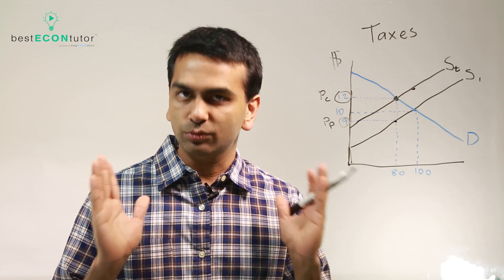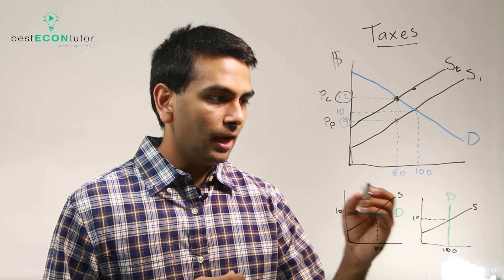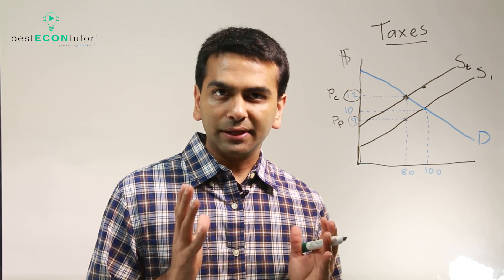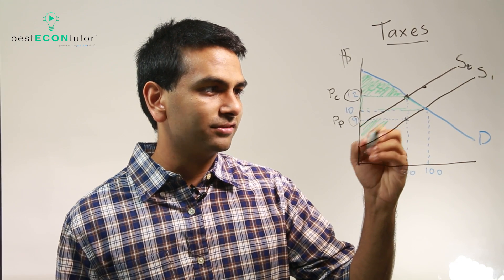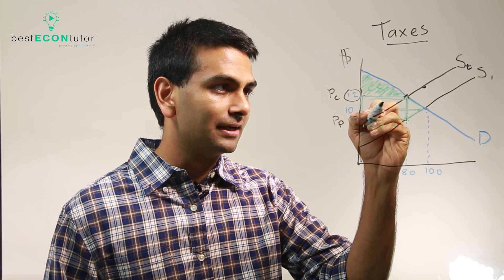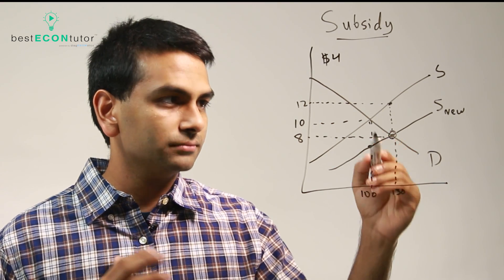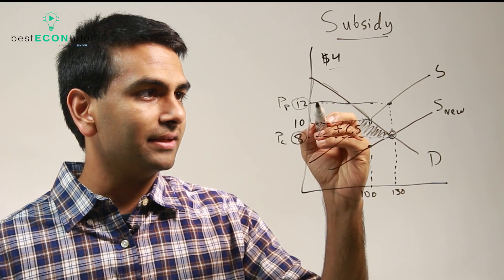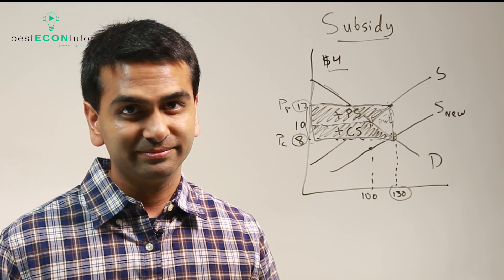BEST Econ Tutor - Taxes and Subsidies (Ch 7)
In this module, Rohen Shah explains how to represent taxes and subsidies on graphs, and how to compute the deadweight loss. For further mastery of the concept, check out our active-learning, customized learning platform